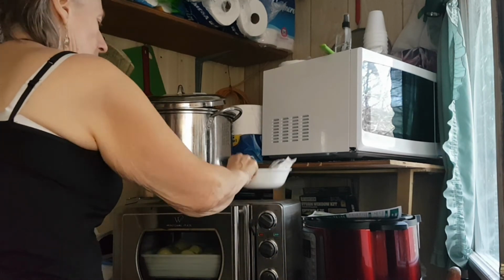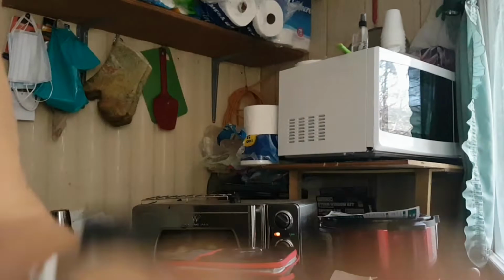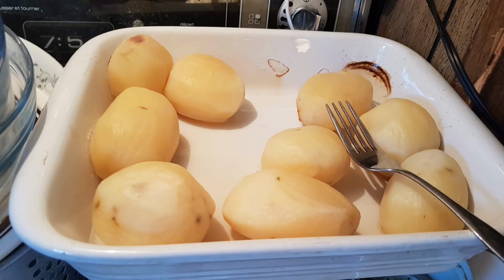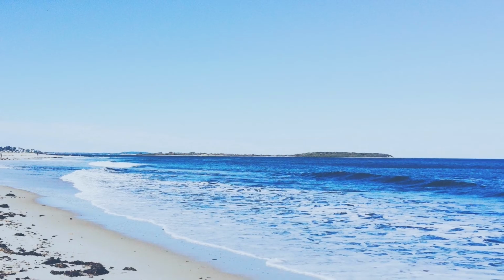April25 TIMESTAMPS WIA🥔🍠 Water from our own well earrings Brunch Arm flab Batchcook Dessert Ticks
I ATE OVER 2920 LBS SPUDS IN 4yrs TO LOSE & maintain 100LBS lost
Hello, my name is Patricia & i am a processed food, [including sugar], foodaddict !!

Wow, can hardly believe, i reached my 100lb goal😳😋Before I started this journey 4y1month ago, I was nearly bed/home bound by illnesses , CFS, IBS & FIBRO, restless legs, HBP, racing heart & mind, depression, etc, the list goes on..& the extra weight,239 lbs.. When I started this the stomach specialist said to me try and lose 10 lbs & see if your stomach feels any better. At that time I was on 2 different stomach pills& something for And I started moving my arms& legs while laying on the sofa bed.. So I did what he said he was not condescending like some doctors & he said 10 pounds, he didn't say a hundred pounds because that would be very overwhelming. But when I lost that 10 pounds & I started feeling better .I did start taking vitamin D. I started to feel a little energy & I was watching my 600 pound life at the time.  It was around that time that I found Chef AJ on YT & John Pierre. And he said you don't have to do 10000 steps, any movement will do. I started getting a little stronger and more energy. I started walking after 1yr, just taking a few steps around the yard & i kept increasing until I got to this point where I can walk at least 55 minutes at one time and over 8,000 steps at one time. I can work on the woodpile for 1 to 3 hours & that's all standing and moving all the muscles lifting & tugging and pulling and pushing. So all this time following Chef AJ & dr. John McDougall of the starch solution. And that is how I came to get this transformation that I had no idea this would happen to me. Plus when I gave up the meat and animal products and highly processed foods my taste buds changed & I began to Crave vegetables like brussels sprouts and fruit. And now if I feel like binging I eat Persian cucumbers cherry tomatoes banana and orange & I do not feel guilty or bloated actually I never feel bloated from eating anymore, all my stomach problems went away, my bowel problems went away that I had since birth. I got off five of six medications I still do take for low thyroid. Anyway here's me from a size 3x to a size 10 skinny Jean & xs-sm tops. I never lost more than one pound a week like some people do when they do a drastic eating plan change but that's okay I'm a patient woman. I'm 70 Jun5, I feel better then I have in many years, well at least from probably 2007 on. O yes &I don't need my cane anymore but the osteopath worked on my right hip leg & I no longer need a cane or the grocery store cart to get me around the store. I used to just walk and shuffle my feet like a a really older person &now I'm practically run through the store LOL wow I better stop here looks like I'm  writing a novel. Oh yes  Richard is also lost about 40 pounds without even trying,  from eating what I  cook  mostly just for his lunches at work  and the more potatoes we eat The Slimmer we're getting. If I didn't lose any more I would be happy at this weight 139 . I'm still going to eat the way I'm eating, if I lose more I lose more, if I don't I don't. Oh yes & I am doing intermittent fasting eating two meals a day from 5 to 6 p.m. I eat again around 12-1 p.m. the next day. If I feel hungry like I did in the middle of the night last night, I just tell myself, it's not really hunger, you don't have to eat until noon LOL & it works 😋🥔🌽🍠💪

00:00 intro
00:22 water from our well ;earrings; brunch; arm flab
02:57 slice & dice/ mingle & marry/ 1st bite
12:40 batchcook/ dessert
15:00 another # tick /supper
15:41 outro